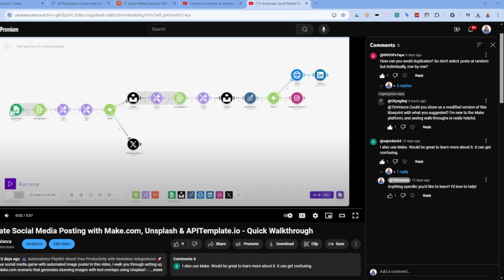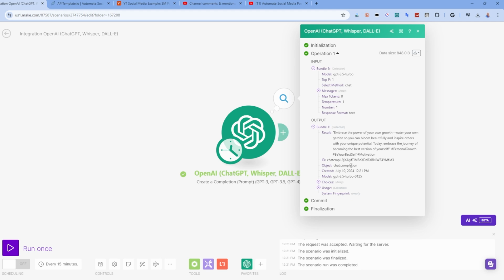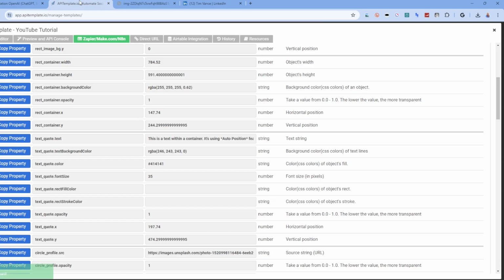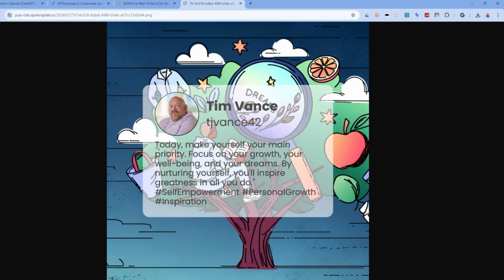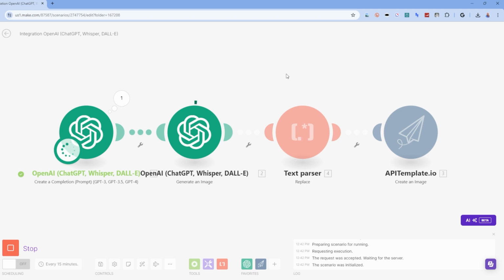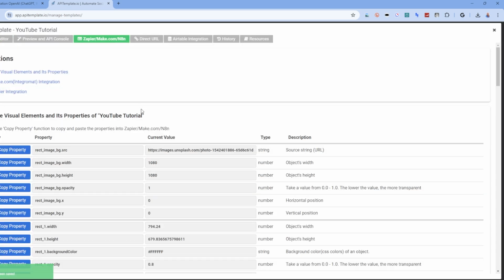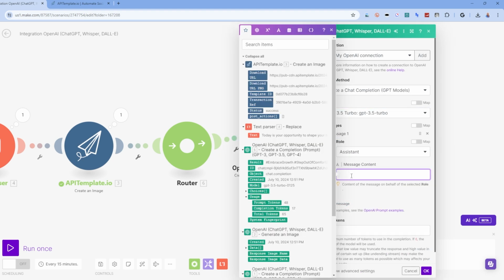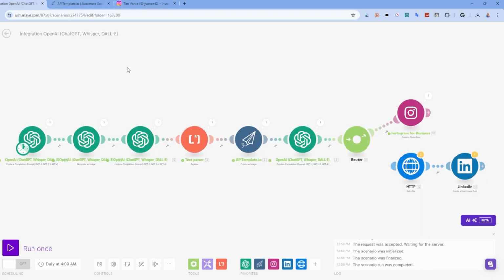I Automated My Social Media Posts With AI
Learn how to create dynamic photo social media posts using Make.com, ChatGPT, and APITemplate.io in this comprehensive tutorial. We'll walk you through setting up a seamless automation that leverages the power of AI and automation to generate eye-catching images with custom text overlays. Perfect for boosting your social media engagement on platforms like Twitter, LinkedIn, and Instagram, this step-by-step guide will show you how to streamline your content creation process, save time, and maintain a consistent online presence. Whether you're a beginner or an experienced user, this tutorial will equip you with the skills to enhance your social media strategy effortlessly.

New to Make.com?  Try it out for free using my